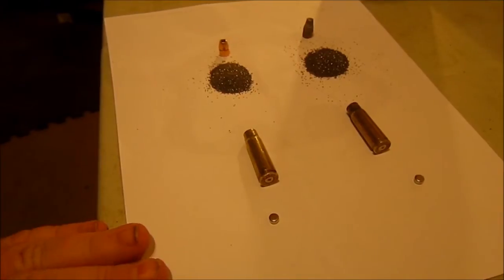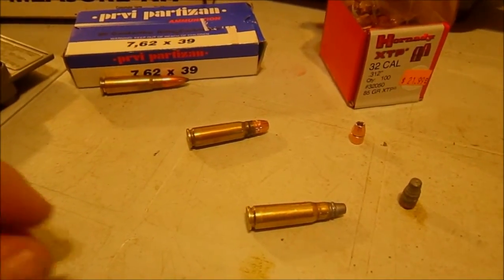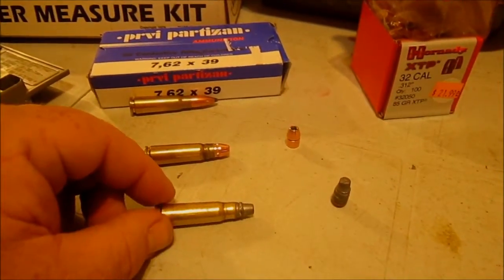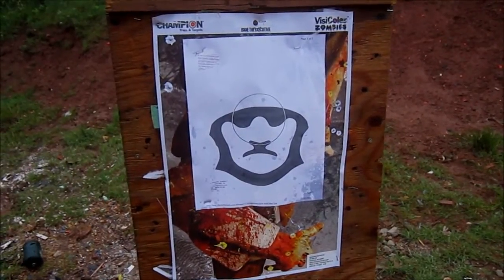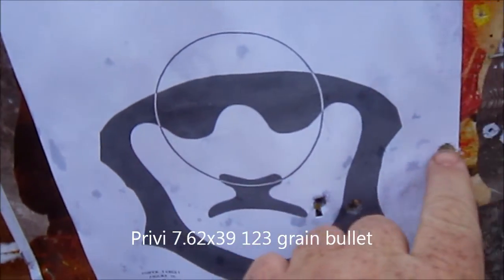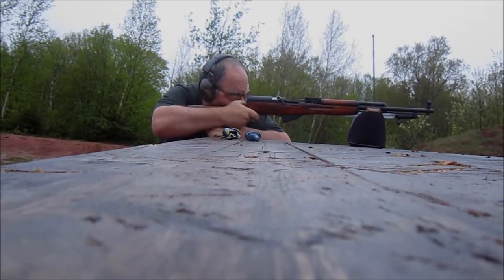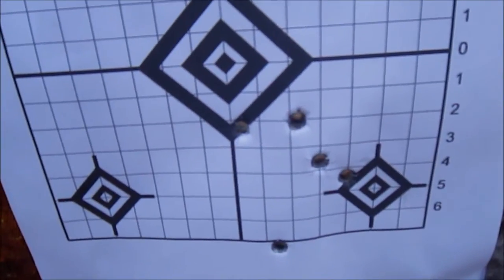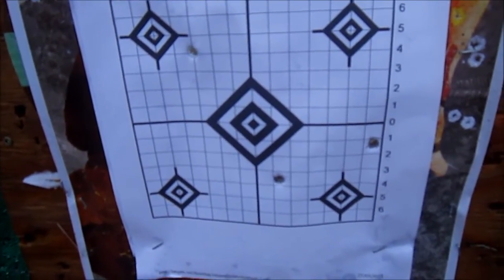7.62x39mm reloaded with a 85 grain bullet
Trying some loads for the sks.  Just an exercise in what if and can it be done.